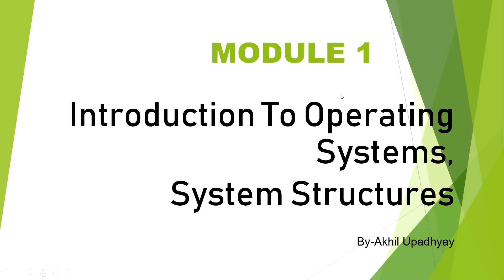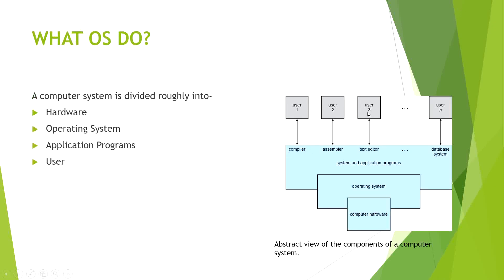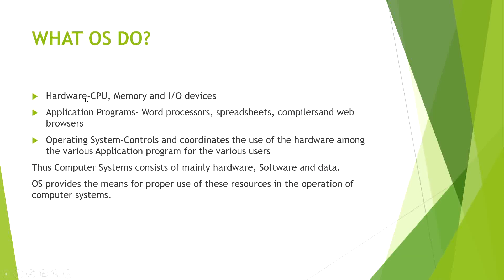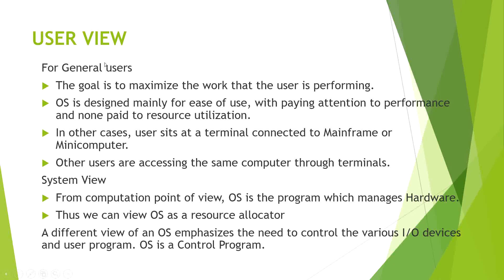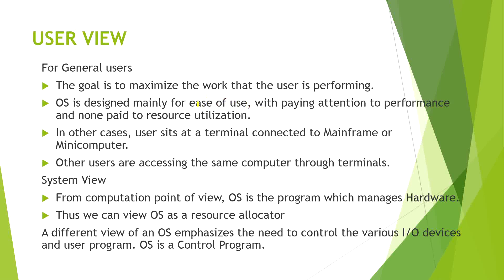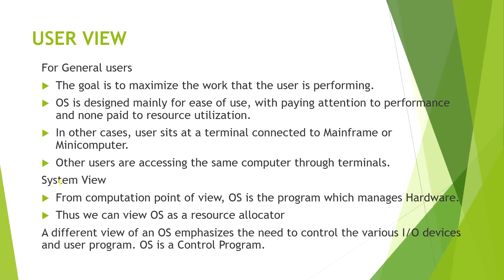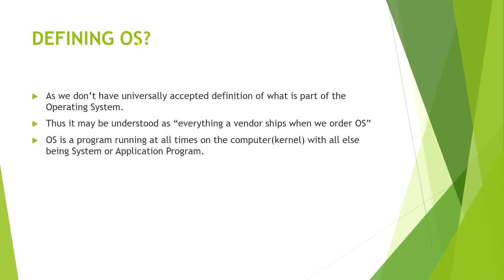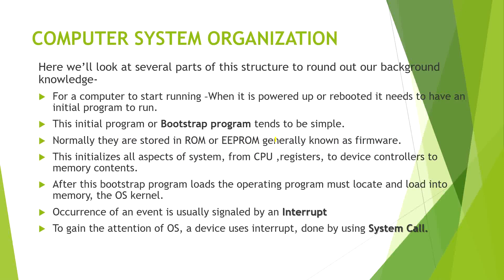1.1 INTRODUCTION TO OS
This is the first video of Free Engineering Tutorial On OPERATING SYSTEM.
This video will discuss about the Introductory concepts of Operating System.